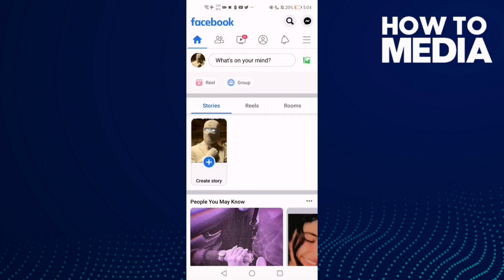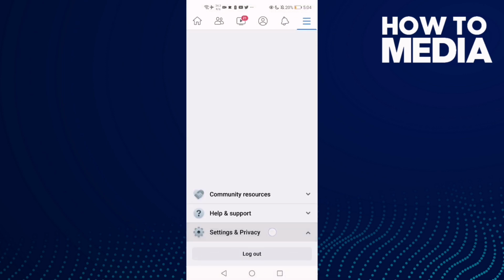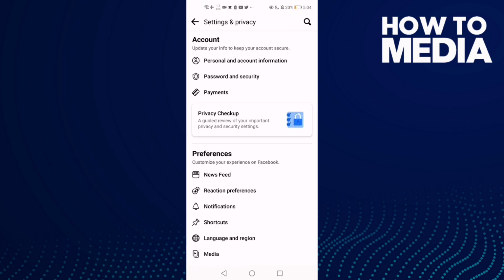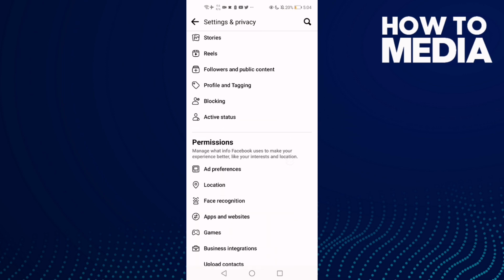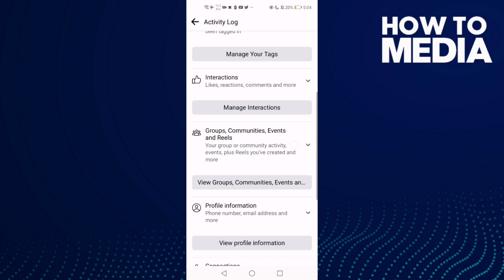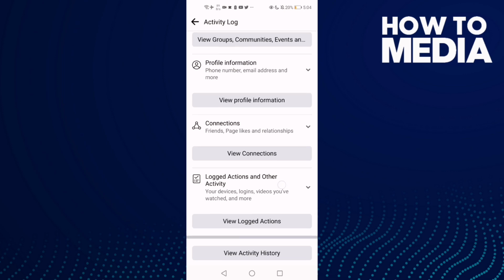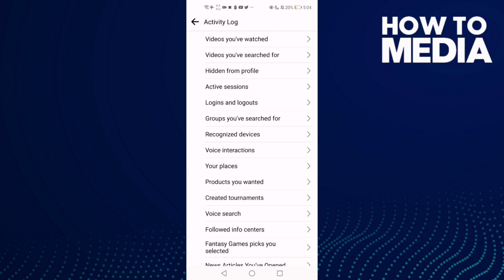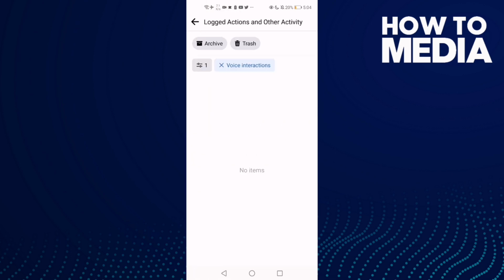How to Review Voice Interactions on Facebook Mobile App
in this video we discuss :